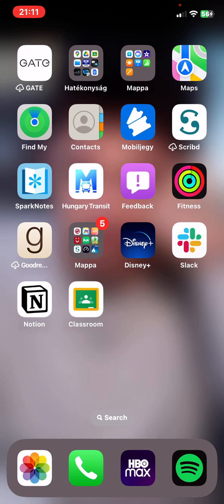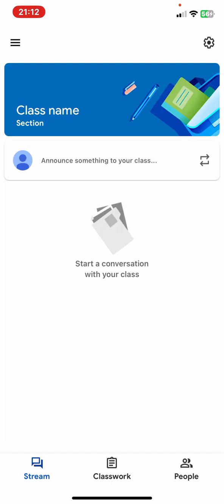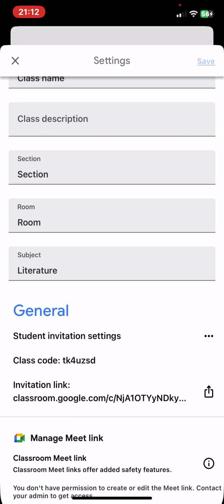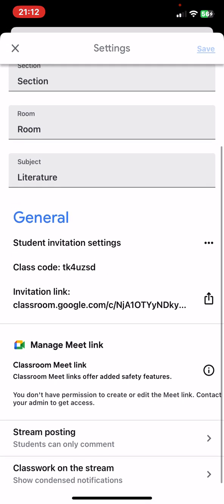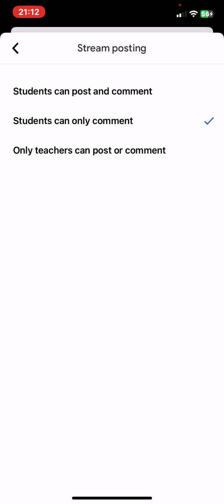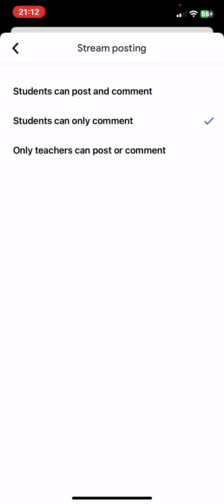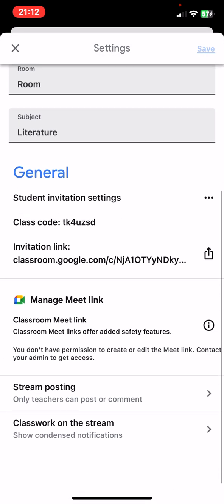How to set the stream posting function in Google Classroom?